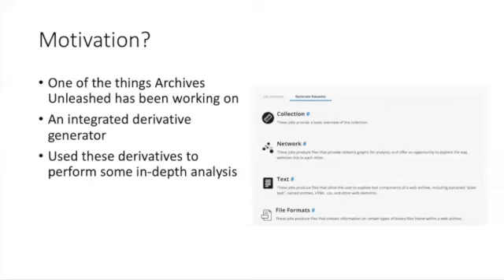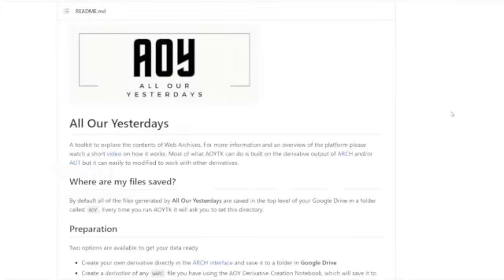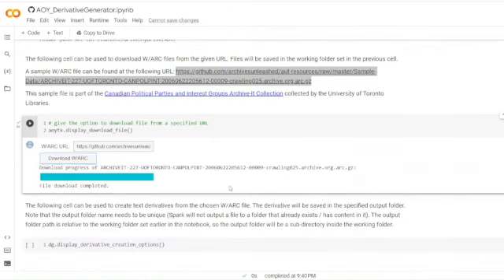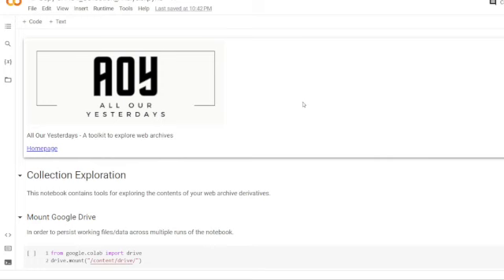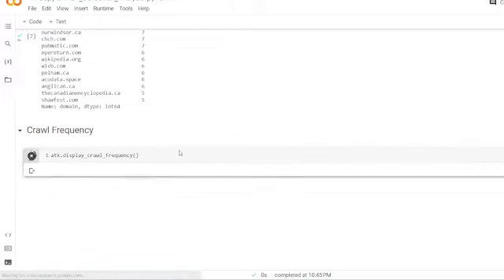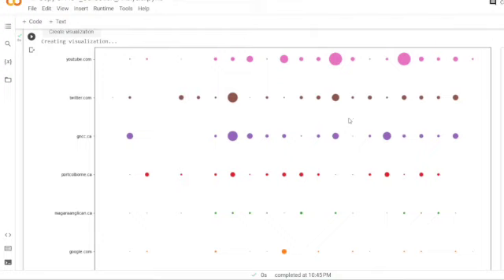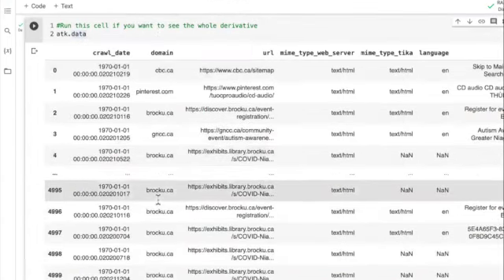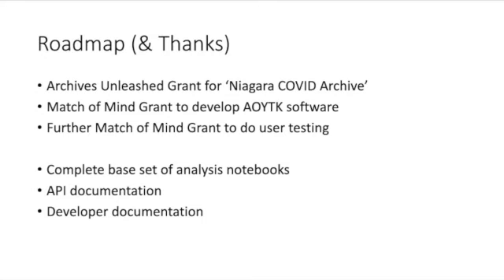IIPC 2023 Conference - All Our Yesterdays: A toolkit to explore web archives in Colab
The rise of Jupyter notebooks and particularly Google Colab has created an easy to use and accessible platform for those interested in exploring computational methods. This is especially the case with performing research using web archives. However the question remains, how to start? In particular, for those without an extensive background in programming this might be an insurmountable challenge. Enter the All Our Yesterdays Took Kit. (AOY-TK) This suite of notebooks and associated code provides a scaffolded introduction to opening, analyzing, and generating insights with web archives. With tight integration to Google Drive and text analysis tools, it provides a comprehensive solution to that very question of how to start. Development of AOY-TK is made possible by grant funding and this session will discuss progress to date and provide some brief case study examples of the types of analysis possible using the toolkit.